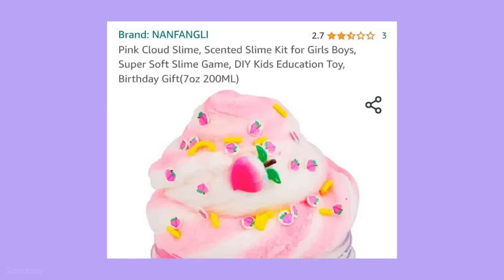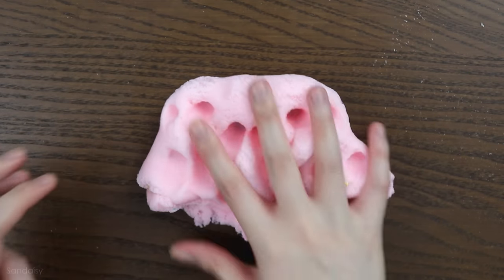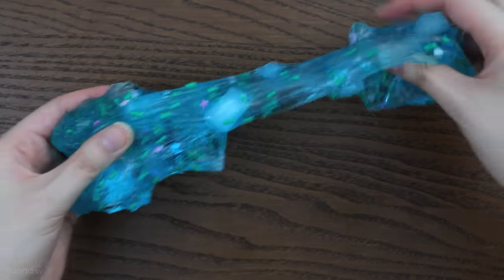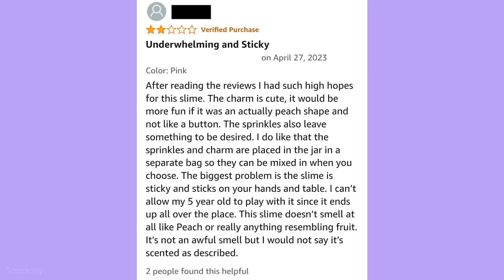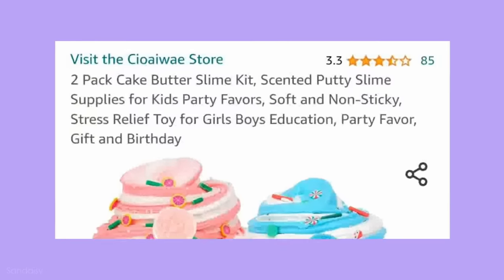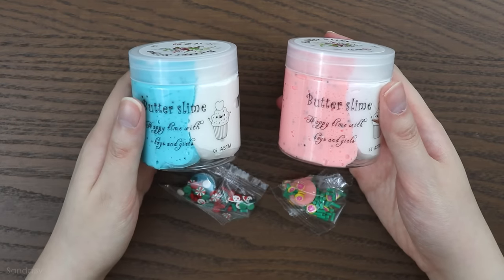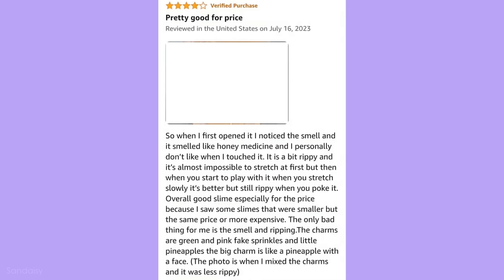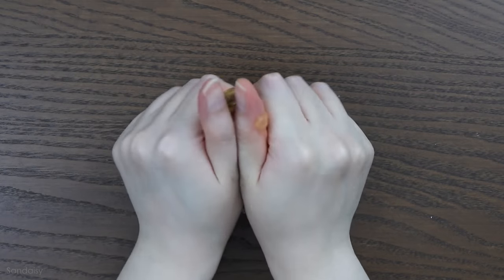Buying the Worst Rated Slimes - are they actually that bad?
➳ Hello!

Back at it again with buying the worst rated slimes from Amazon! Are they actually that bad though?